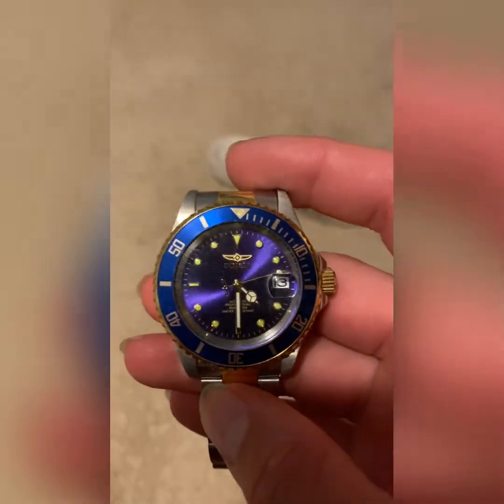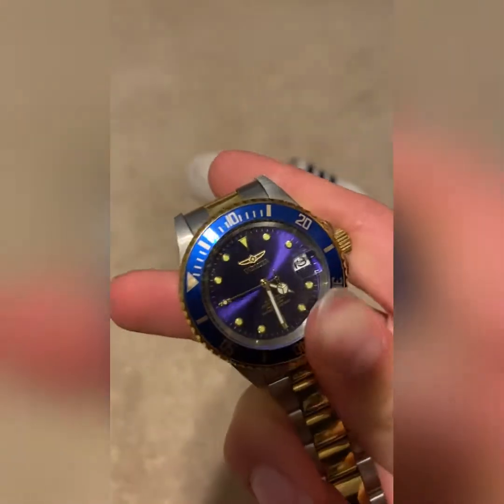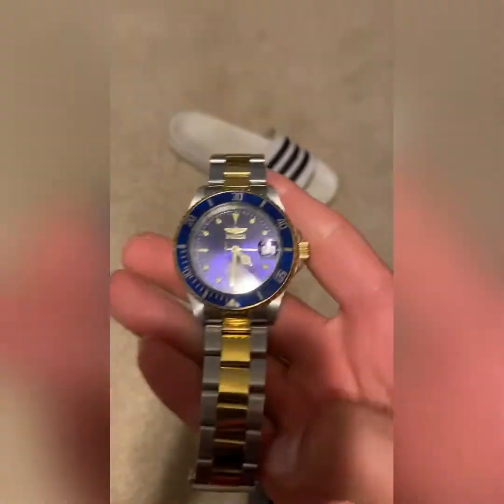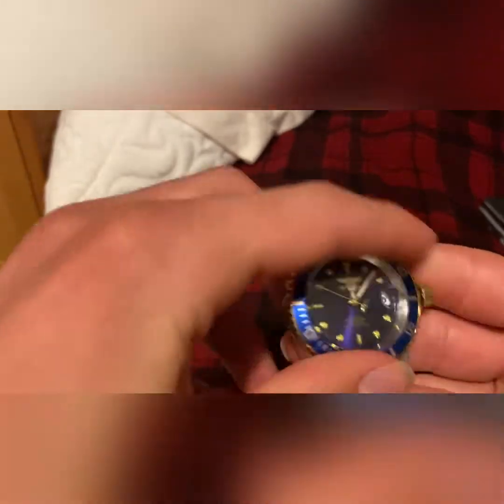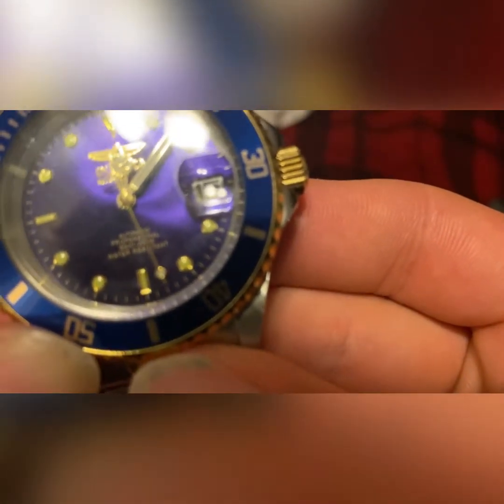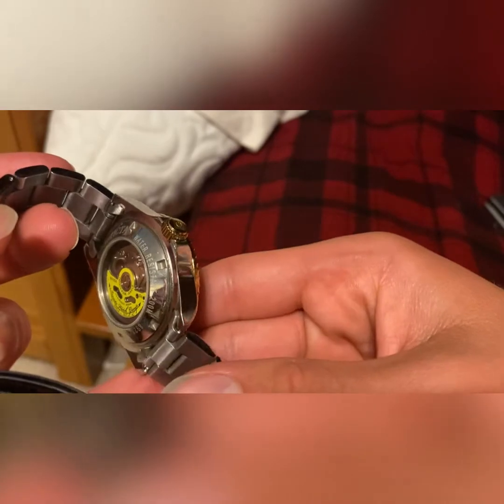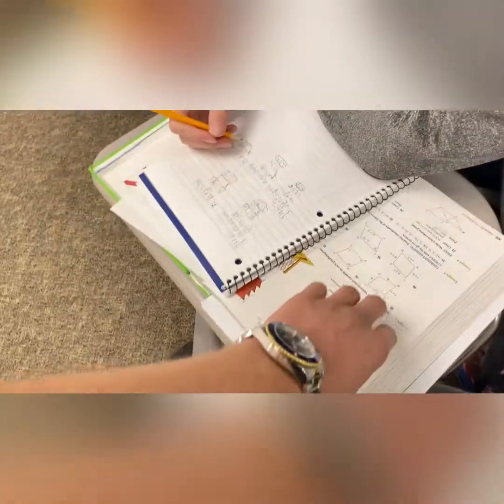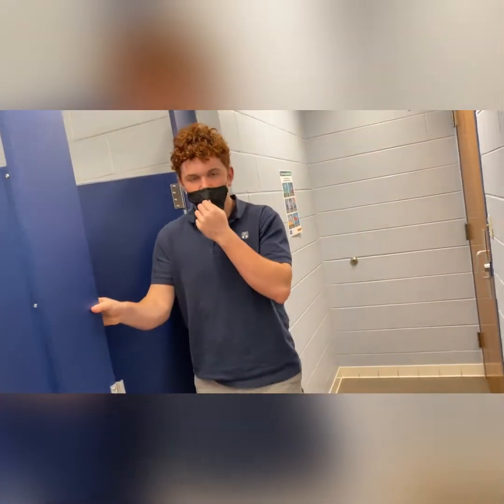Fake Rolex review 💧 ❄️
Pretty drippy. I will sell it if your interested.